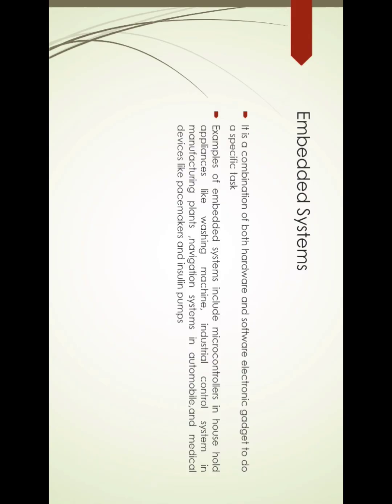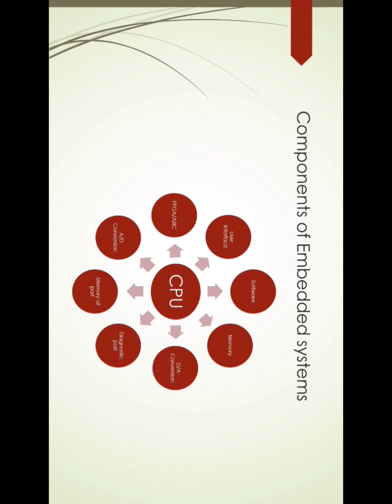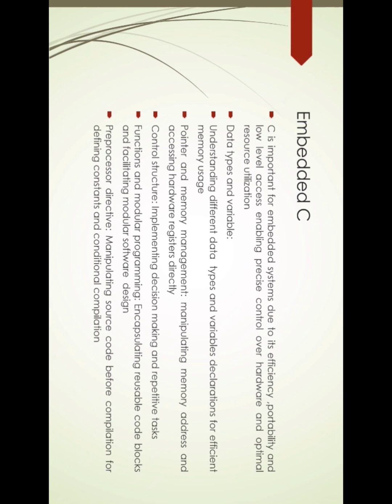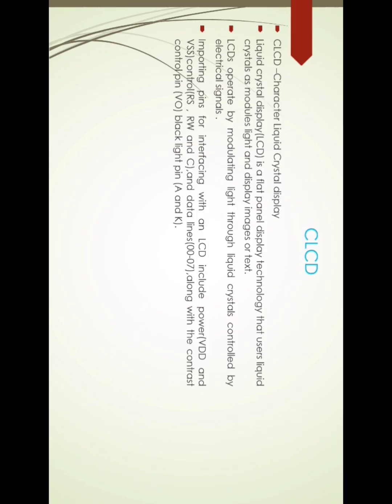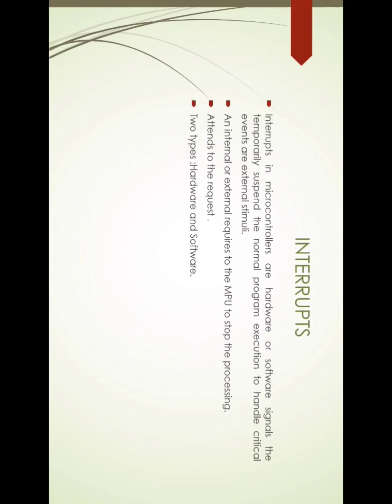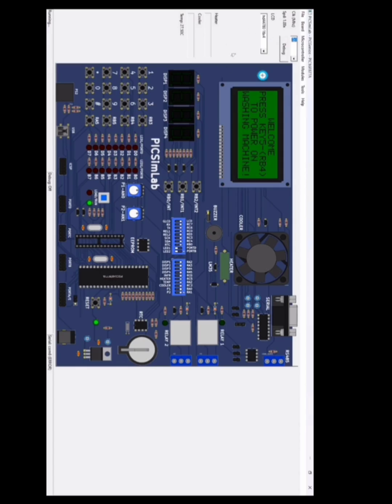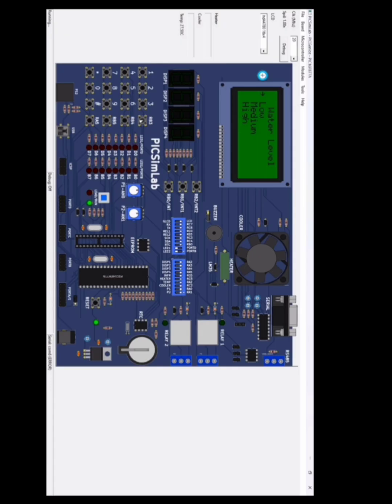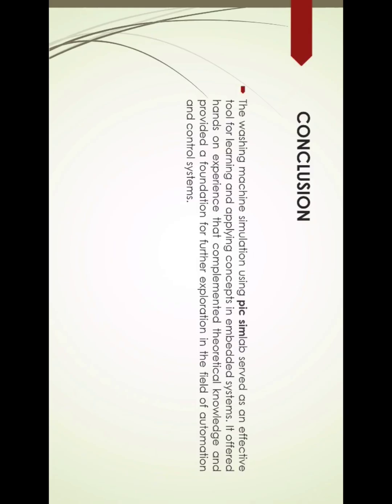Emertex project on washing machine simulator using picsim lab